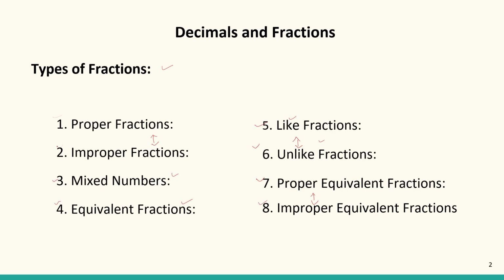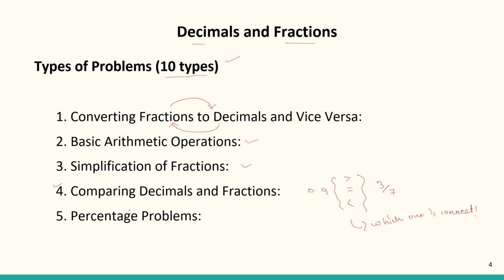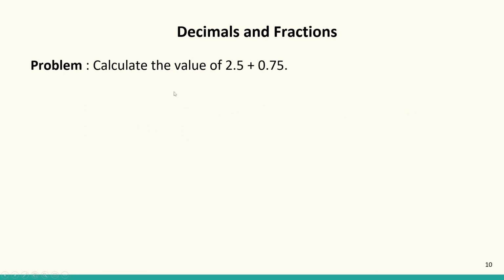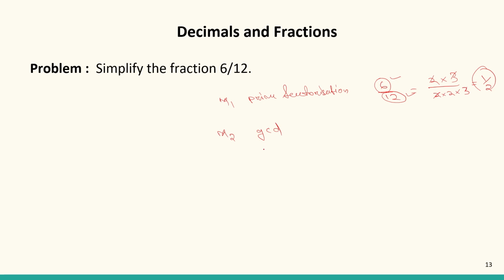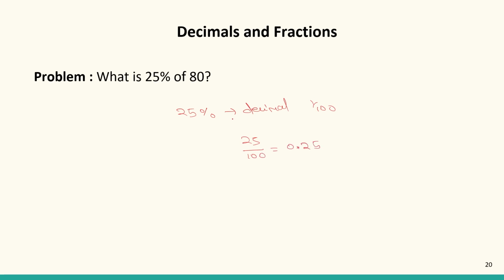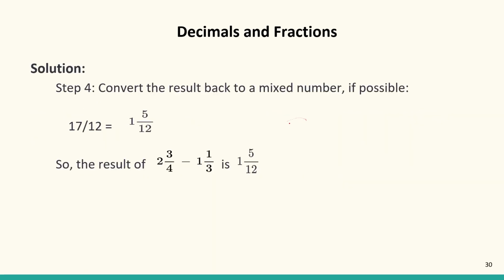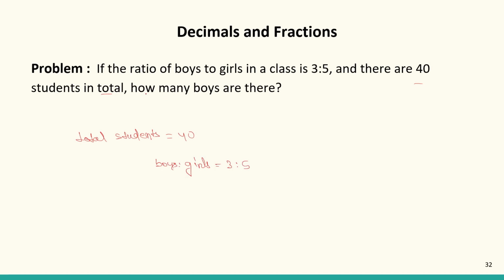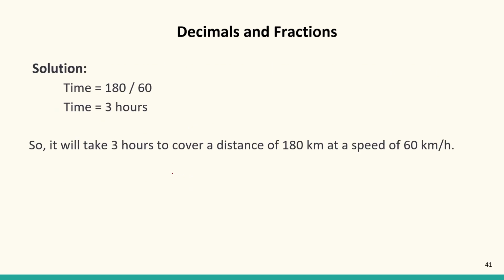Mixed Numbers and Improper Fractions and Conversion Part 2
Subject: Quantitative Techniques
Programme Name: Decimals and Fractions
Course Name: CLAT

In this video we have covered Mixed Numbers and Improper Fractions  , Decimals and Fractions conversions

📡 Key Features:
Syllabus-focused Content